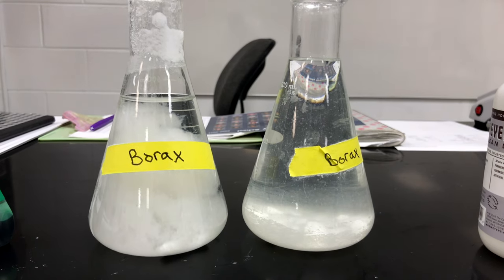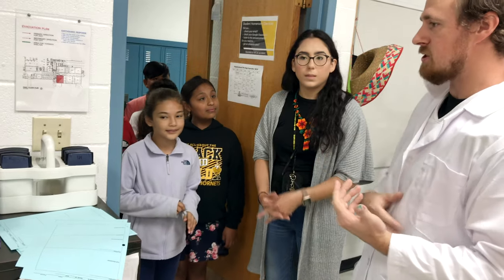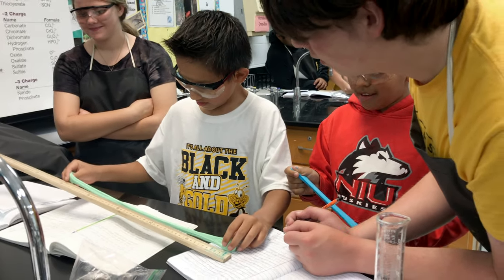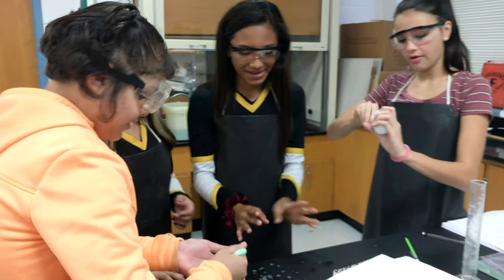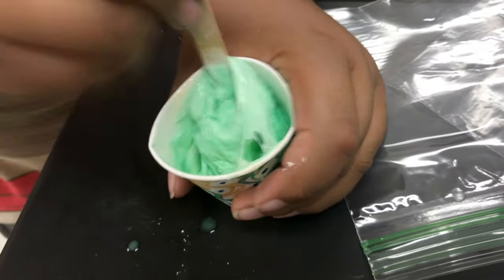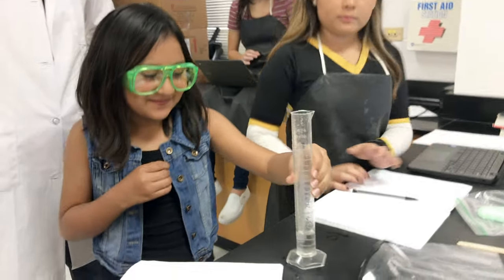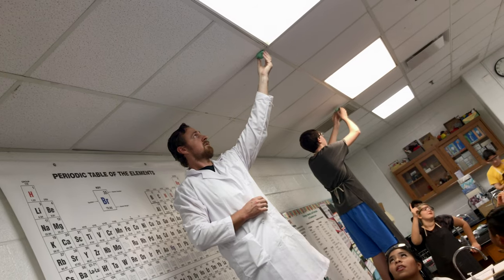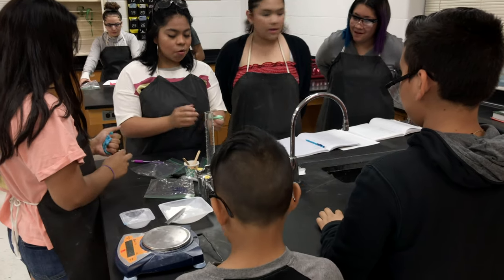Jefferson Students visit Harvard High School's chemistry lab and make SLIME!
Jefferson students work with Harvard High School students to create polymers.